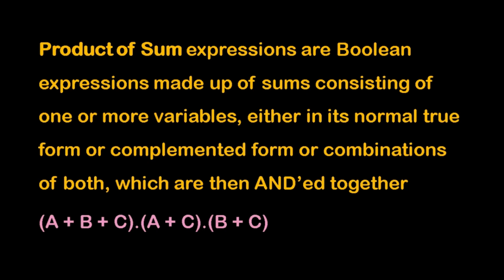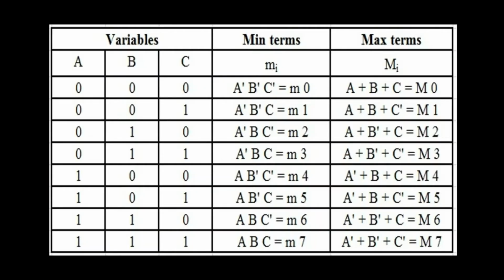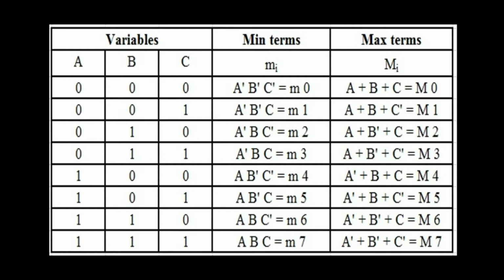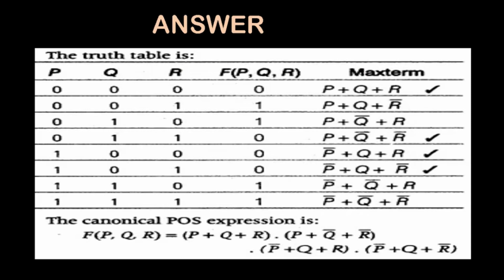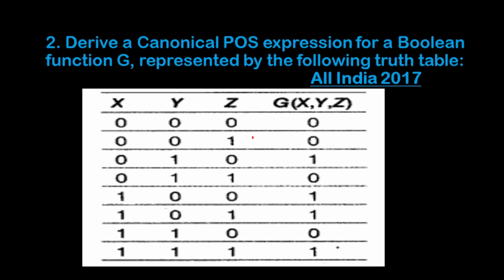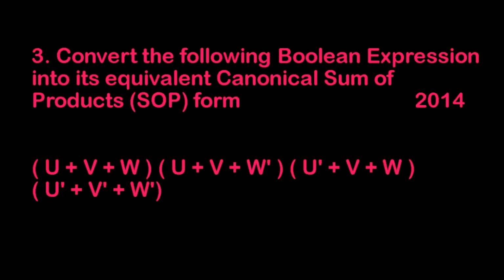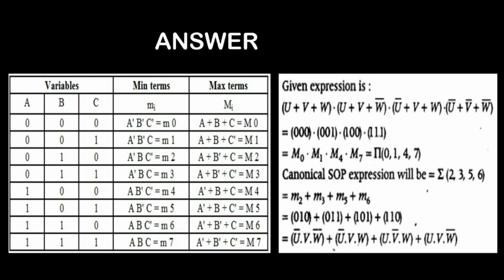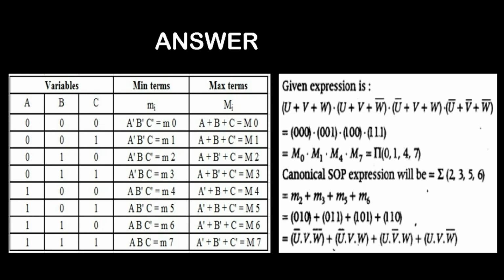Product of Sum ( POS )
Product Of Sum POS gives clear explanation of Product of Sum, POS, SOP to POS, POS in Canonical Form, POS Truth Table to the Students of CBSE, Engineering